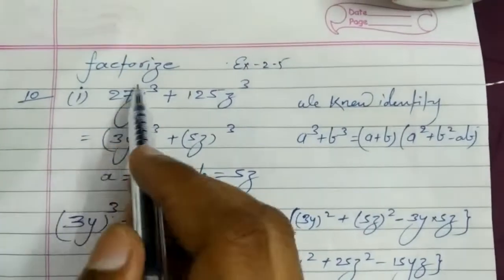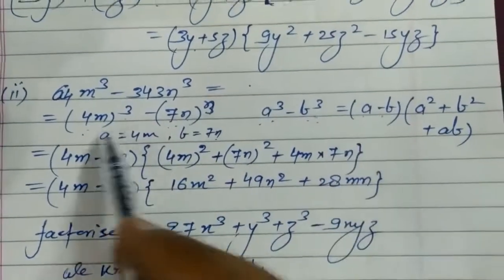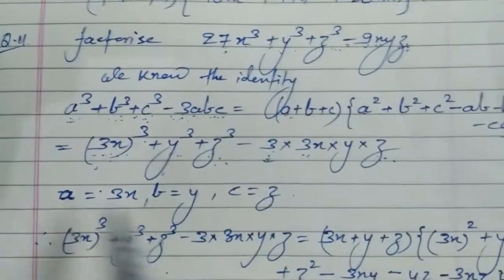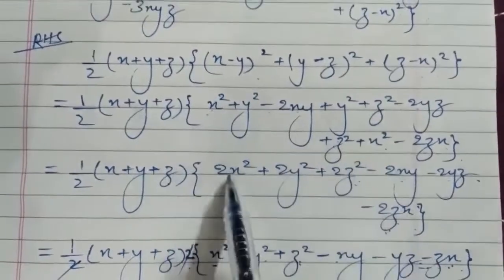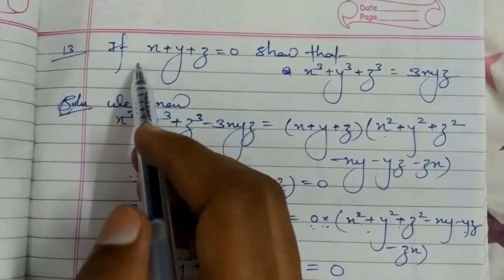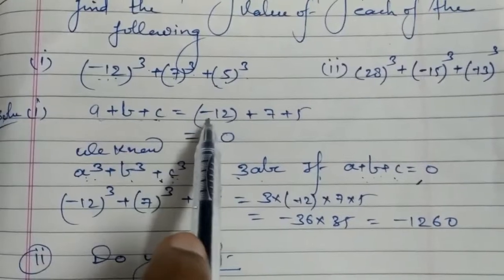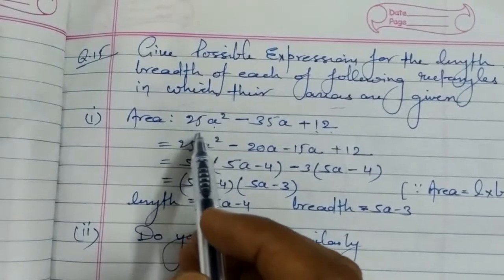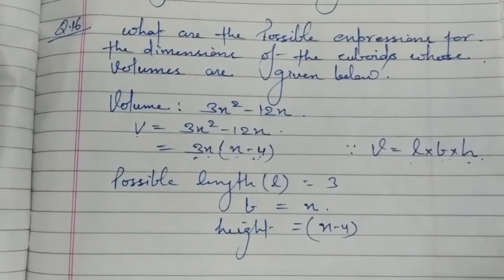Polynomial Ex 2.5 remaining all solutions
Class IX Ncert Maths